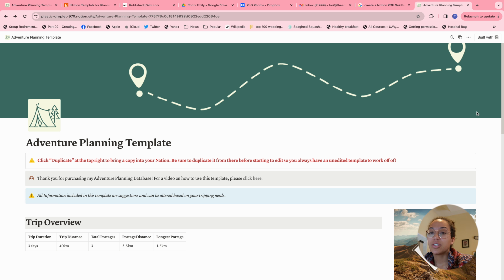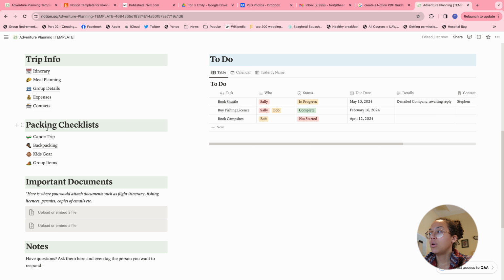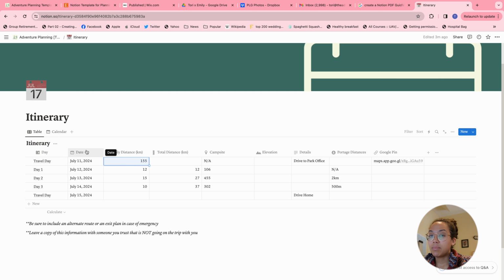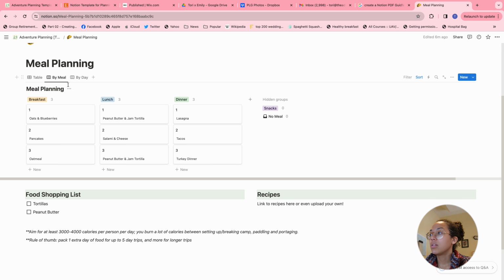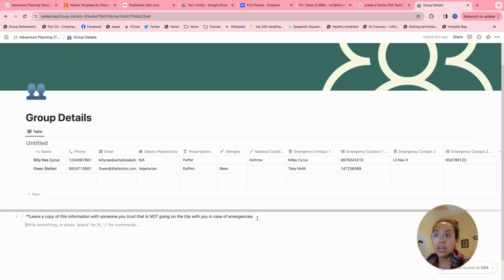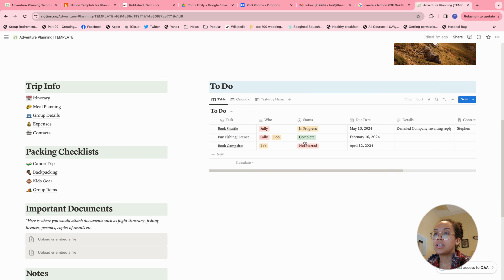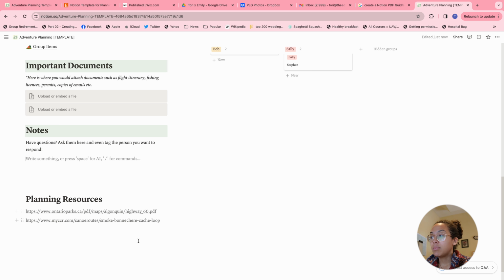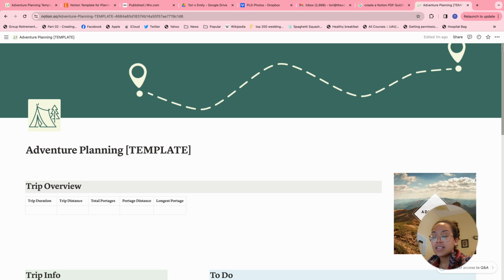Notion Template for Adventure Planning - How to Customize and Use It!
I hope you find this template useful for all your trip planning needs.

Chapters:
0:00 Intro
00:15 How to duplicate it to your Notion
00:40 How to use it for each trip
02:14 Customize cover pages & icons
02:29 Trip Overview
02:45 How to move things around
03:10 Itinerary page
03:35 How to add in new columns
03:50 How to delete a column
03:58 Calendar View
04:14 How to change the properties in calendar view
04:46 How to add more information in each row of a spreadsheet
05:11 Meal Planning
06:08 how to attach a file
06:34 Group Details
07:06 How to export information to a Pdf
07:24 Expenses Page
07:43 Contacts Page
08:03 Packing Checklists
08:55 To-Do List
09:45 Important Documents
10:00 Adding notes and tagging group members
10:47 Planning Resources
11:12 How to add something to a page
12:05 How to share it with your friends